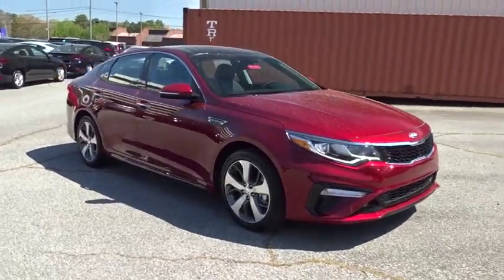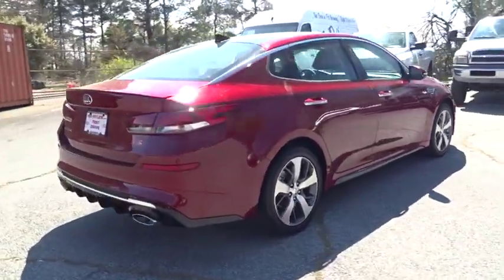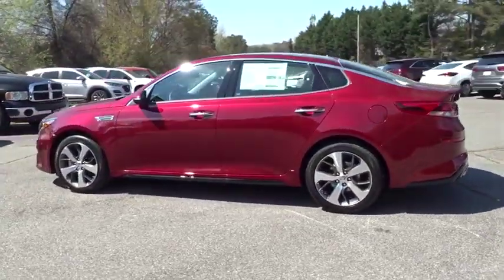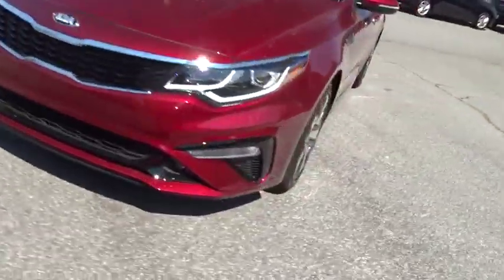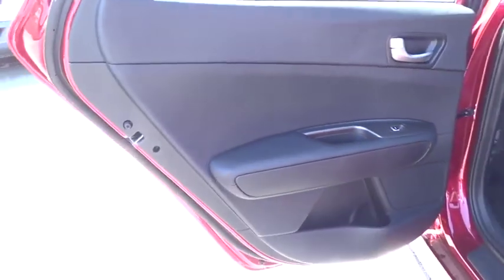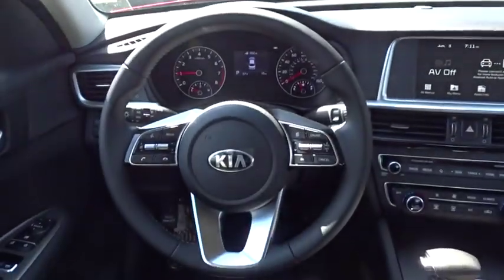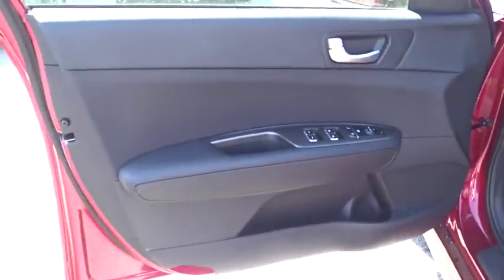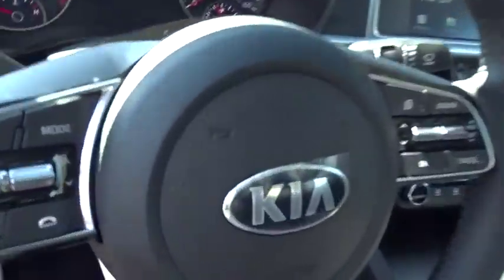2019 Kia Optima Smyrna, Marrietta, Atlanta, Alpharetta, Kennesaw, GA 286766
Passion Red New 2019 Kia Optima available in Smyrna, Georgia at Ed Voyles Hyundai Kia. Servicing the Marrietta, Atlanta, Alpharetta, Kennesaw, GA area.

2019 Kia Optima S New Price! Black Cloth.Ed Voyles KIA offers a varied and accommodating selection of new Kia models, including the much-loved Kia Forte, Optima, Cadenza, K900, Sorento, Soul and Sportage. Each of these vehicles comes with a 5 yr/60,000 mile limited comprehensive and 10 yr/100,000 mile Powertrain Warranty. * All available rebates are applied to the advertised pricing. Advertised pricing is on in-stock units only and includes all applicable dealer discounts, manufacturer discounts, and incentives. Prices exclude tax, tag, title, and electronic filing fees; as well as, dealer installed options which are $1,299: Vehicle Safety & Protection Plan includes Pulse Safer Braking Technology, Nitrogen Filled Tires, Lifetime Window Tint, Lifetime Car Washes. See dealer for complete details. A copy of the advertisement must be presented at time of purchase to receive any special or advertised price. Prior sales are excluded. Cannot be combined with website offers. We attempt to update this inventory regularly; however, there can be a lag between the sale of a vehicle and the updating of inventory. * The efficiencies of eCommerce permit us to offer eCommerce consumers pricing benefits. Therefore, prices on this website are available only to consumers who initiate their transactions via email or the contact mechanism of this website. * While every reasonable effort is made to ensure the accuracy of this information, we are not responsible for any errors or omissions contained on the pages of this website. Price includes: $2,500 - Kia Customer Cash. Exp. 04/30/2019, $500 - Retail Bonus Cash. Exp. 04/30/2019